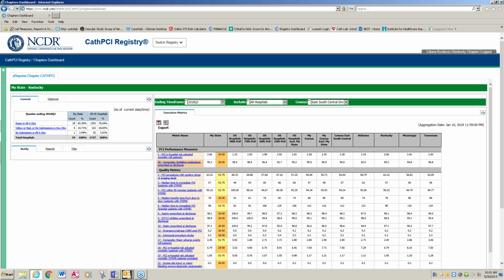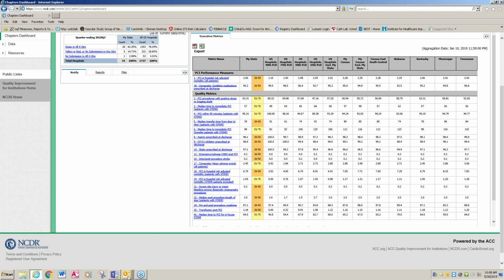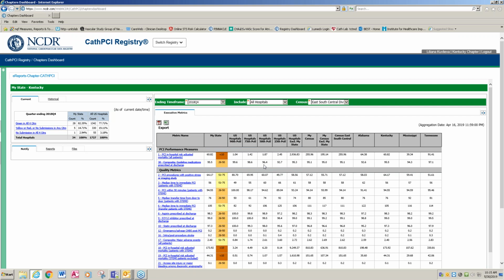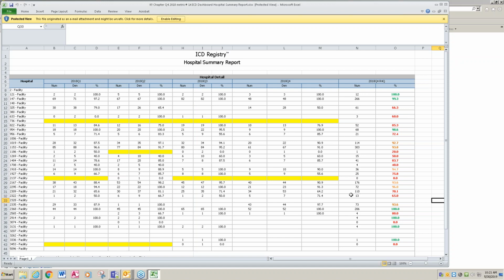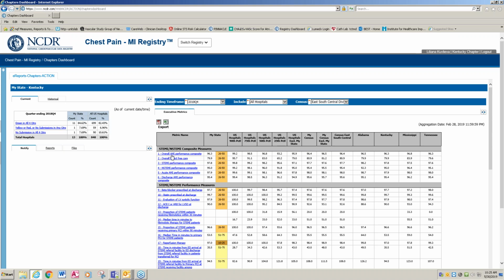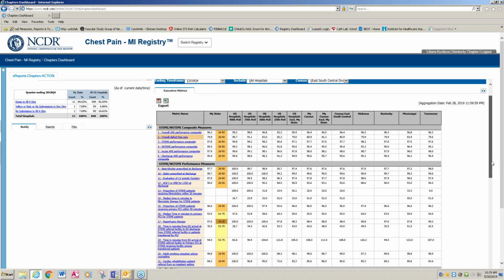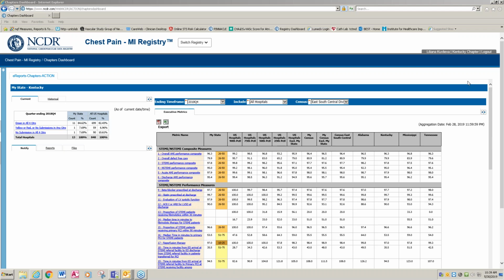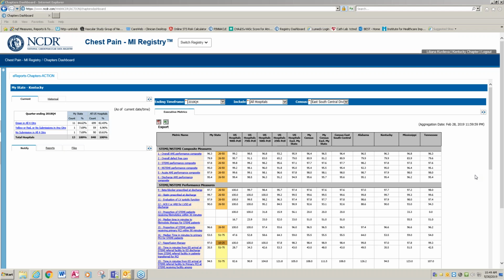KYACC Virtual Quality Meeting (May 30, 2019)